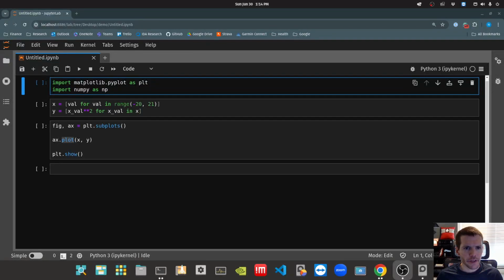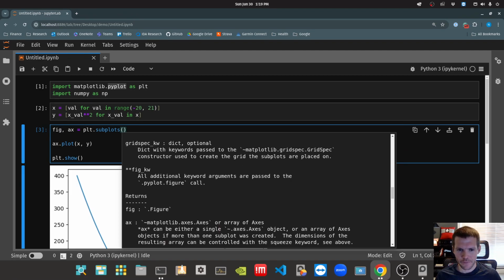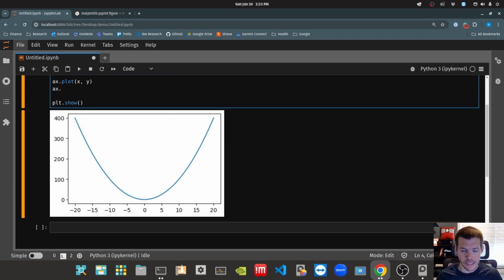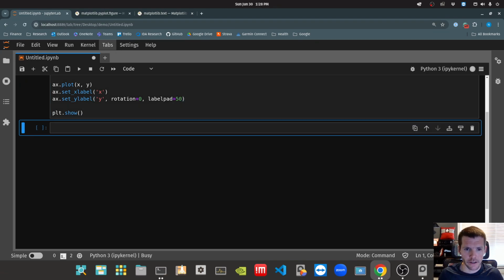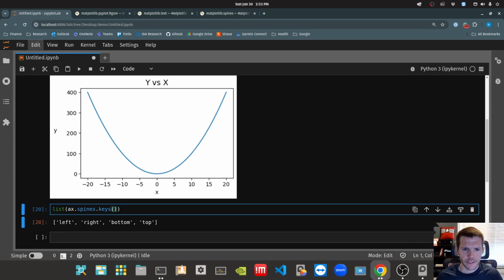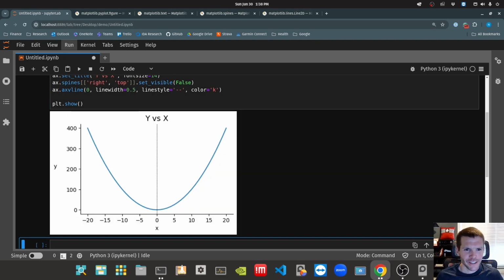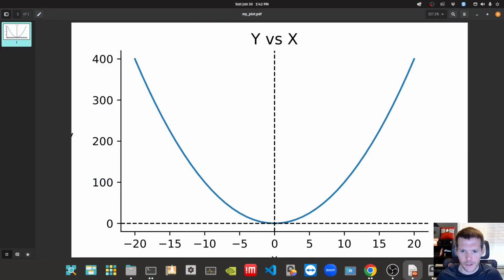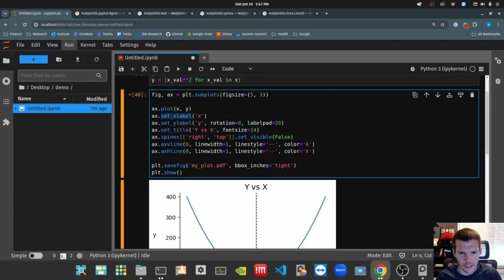2 - Customizing and Saving a Simple Figure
This video shows how to perform common customizations to a matplotlib subplot. It also demonstrates how to navigate the matplotlib documentation and save figures to various formats.